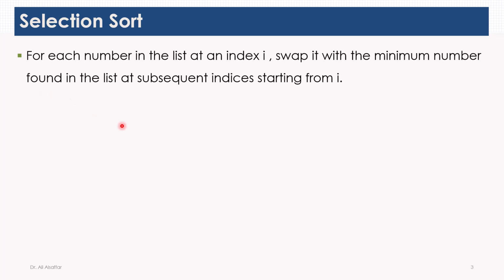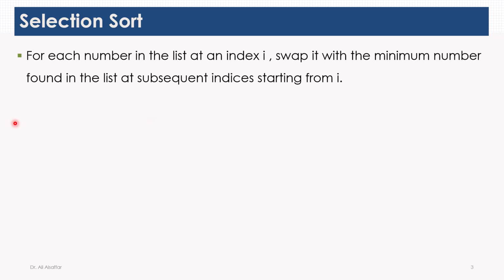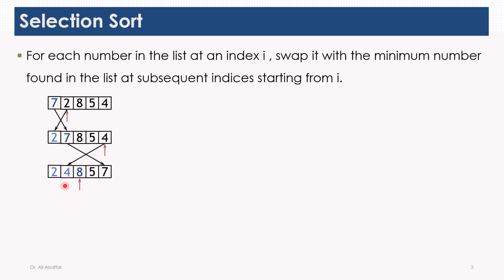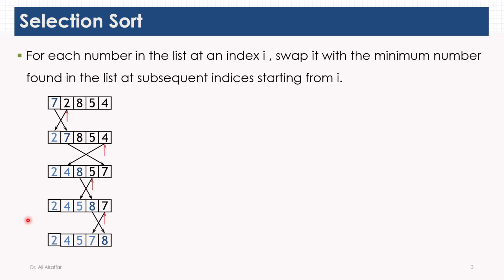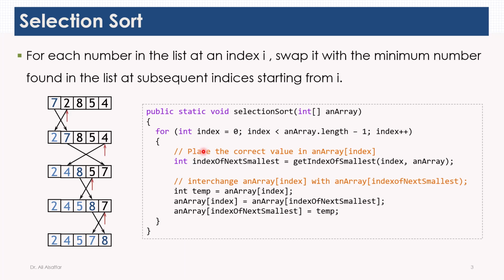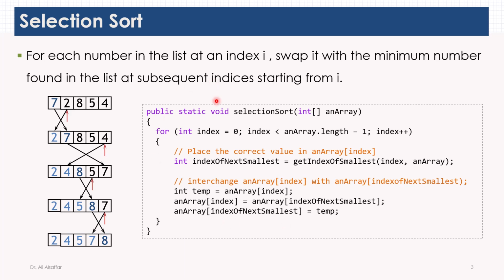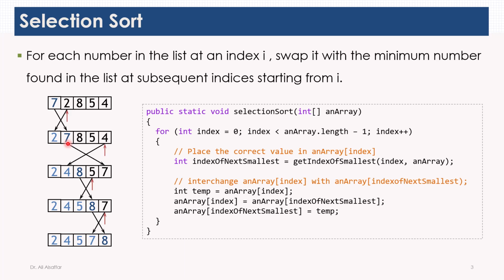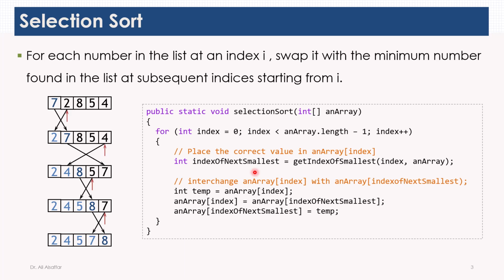Lesson 2 Selection Sort Algorithm 2022